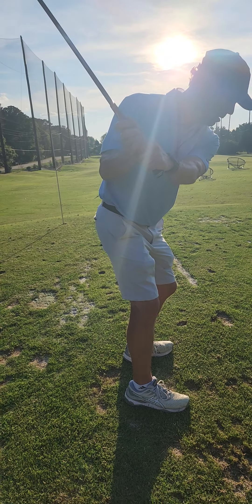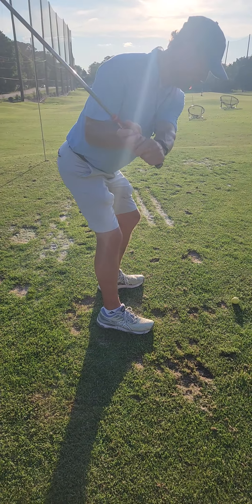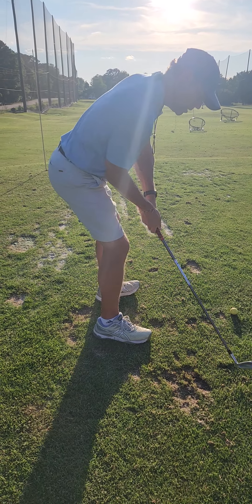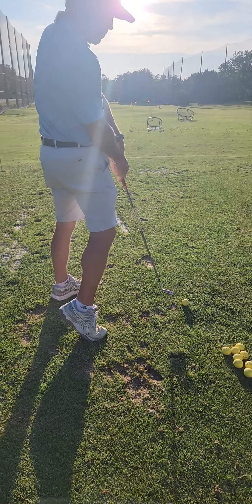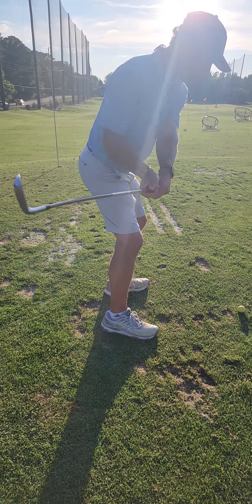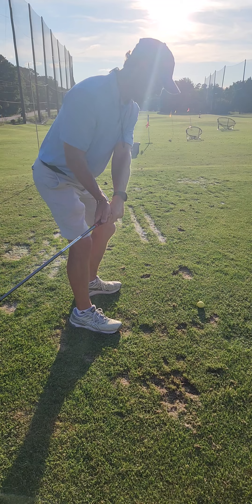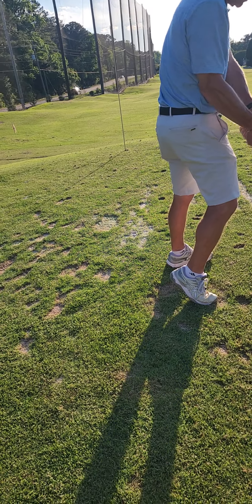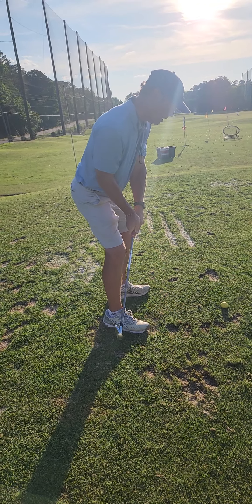M.K. golf swing 5/21/24 with Greg explaining